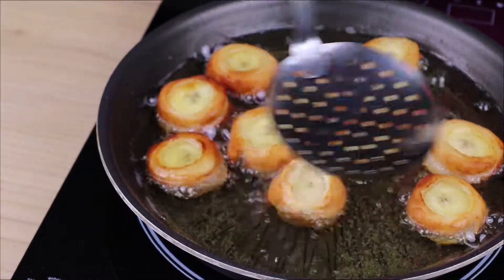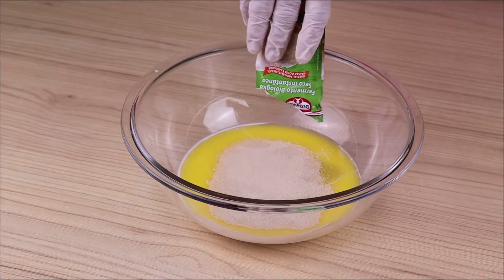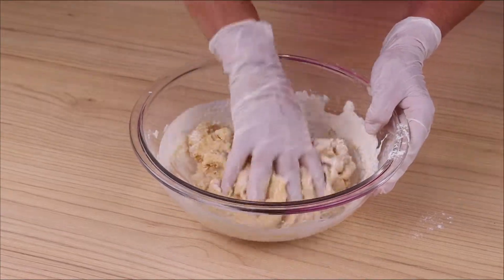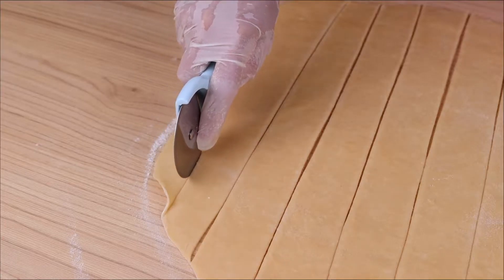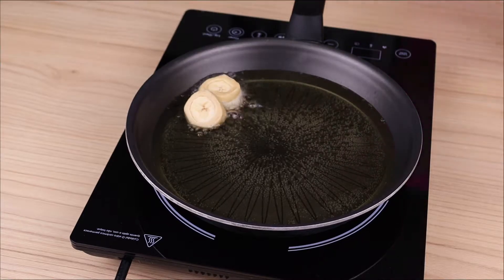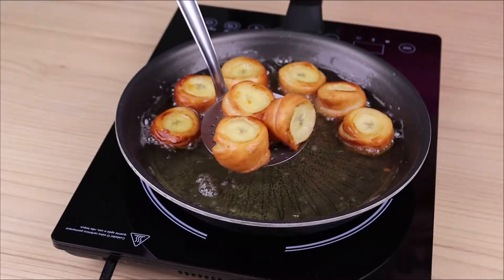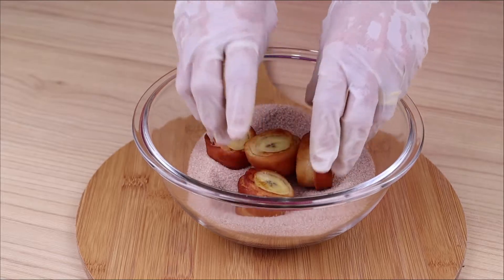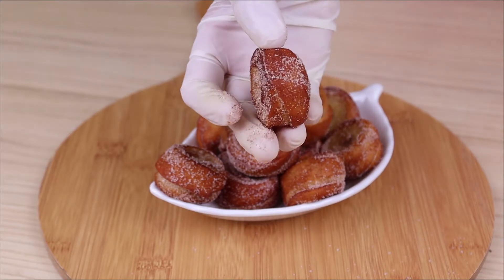Banana Medallion! You won't want to stop eating this recipe!